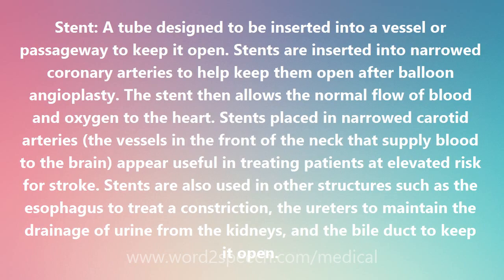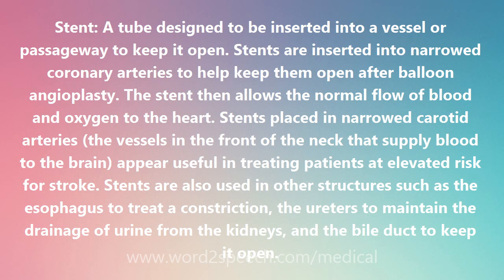Stent - Medical Meaning and Pronunciation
Title: Stent

Stent: A tube designed to be inserted into a vessel or passageway to keep it open. Stents are inserted into narrowed coronary arteries to help keep them open after balloon angioplasty. The stent then allows the normal flow of blood and oxygen to the heart. Stents placed in narrowed carotid arteries (the vessels in the front of the neck that supply blood to the brain) appear useful in treating patients at elevated risk for stroke. Stents are also used in other structures such as the esophagus to treat a constriction, the ureters to maintain the drainage of urine from the kidneys, and the bile duct to keep it open.

How to pronounce Stent
definition of Stent
audio dictionary
How to say Stent
What is the meaning of Stent
Pronounce Stent
Medical dictionary
Medical definition of Stent